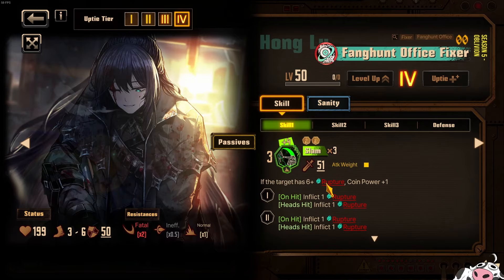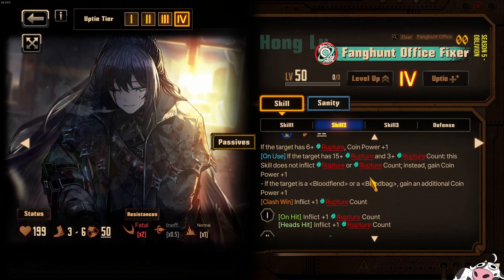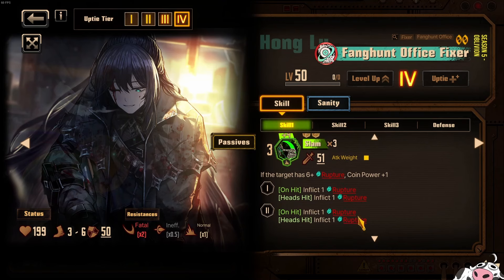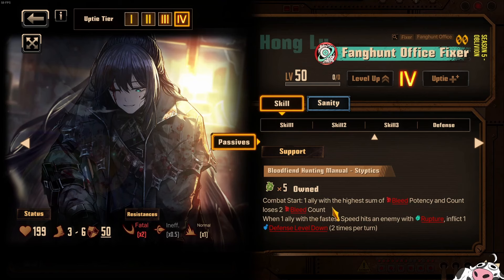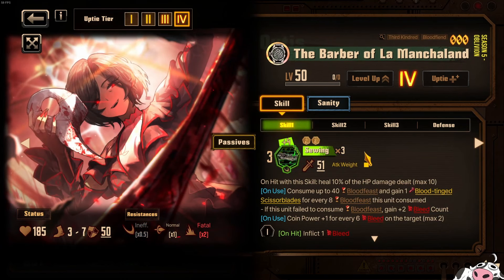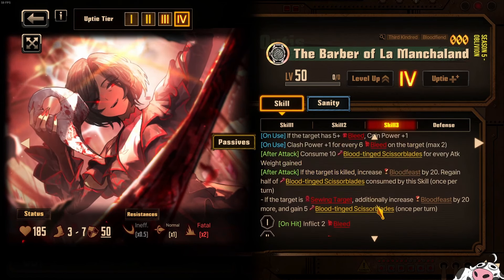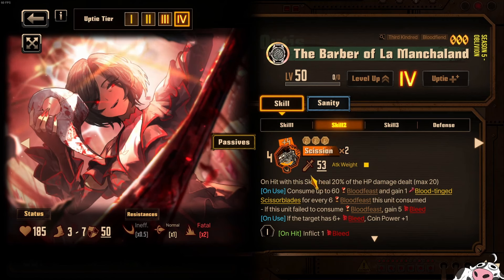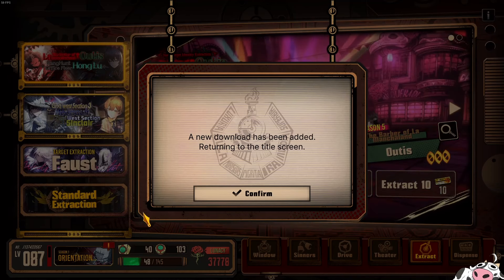[Limbus Company] Barber Outis & FangHunt Hong Lu Final Review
Pmoon is cooking something fierce, just wait for it.
00:00 - Start
00:08 - Fanghunt Office
06:44 - Barber Outis
10:31 - Team Comps